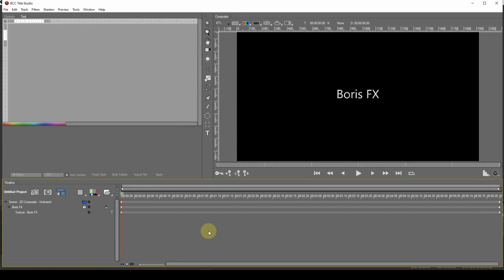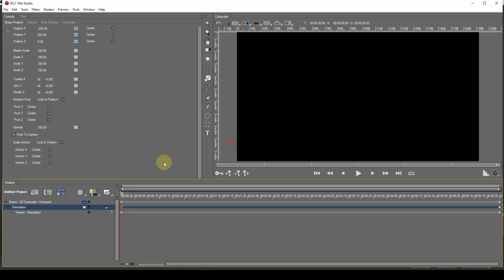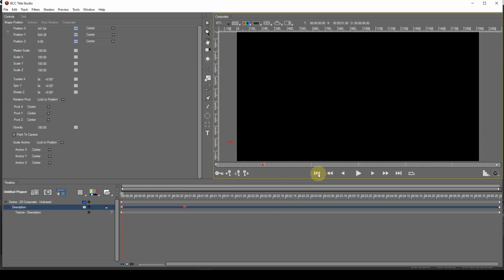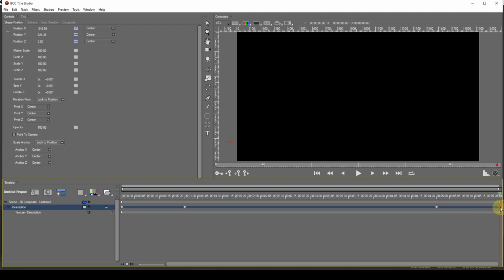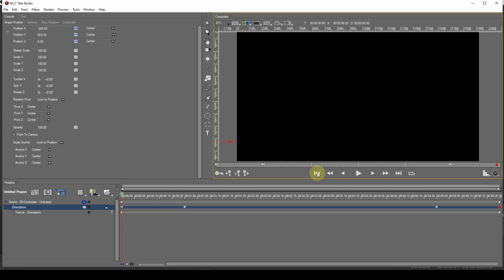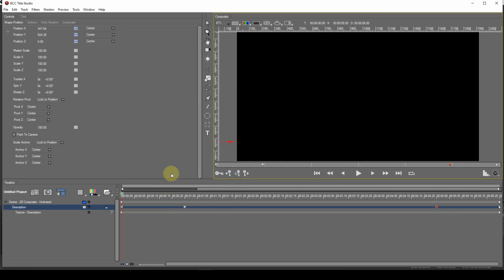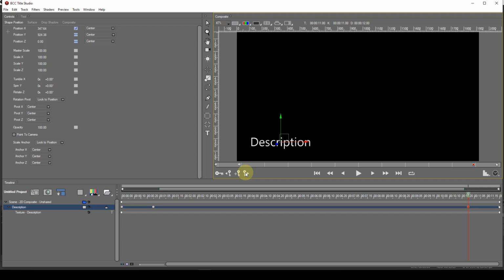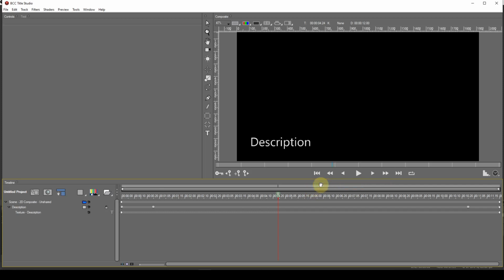Tutorial 64 - Title Studio Episode 13 - Rigid Runs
Rigid Runs are essential if you want to re-use an animated title multiple times. They ensure that the duration of animations remain consistent irrespective of the title length.